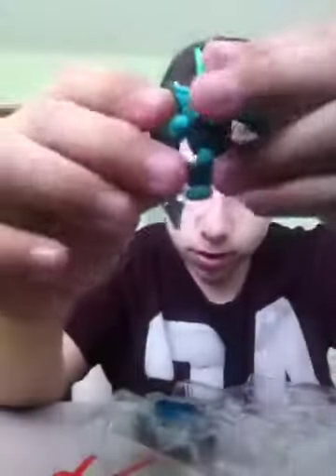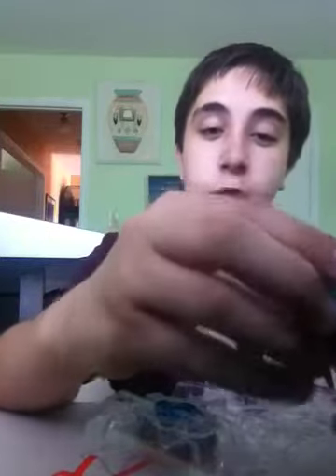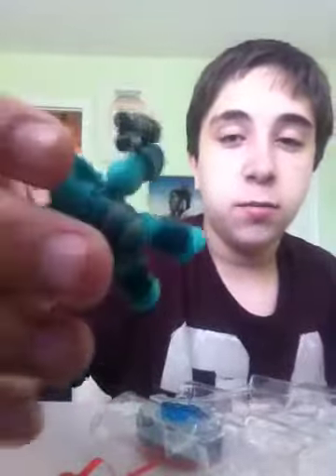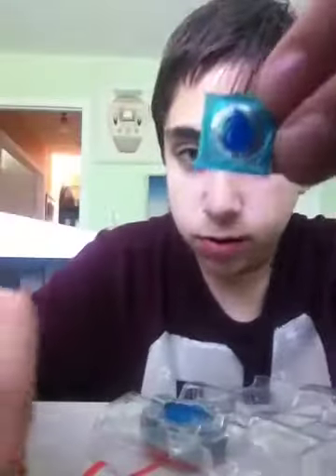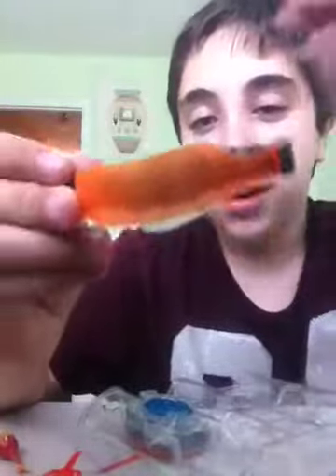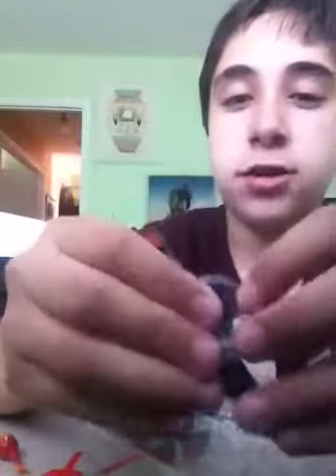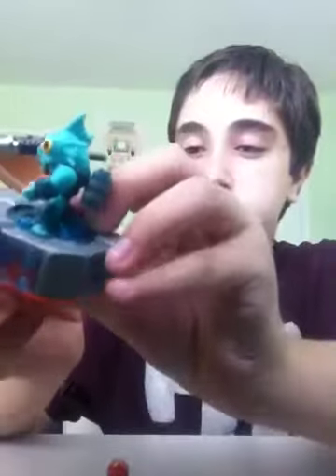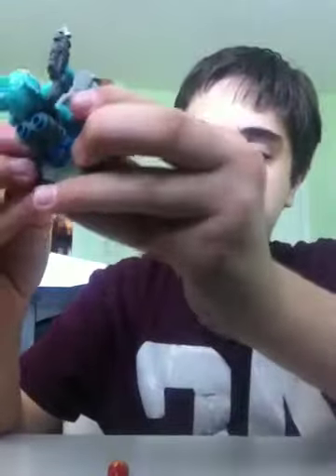Skylanders Mega Bloks Series 2 Battle Portal Gill Grunt Rev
I got it!